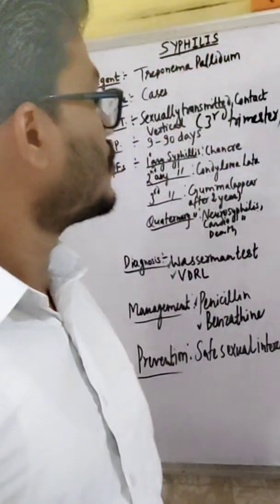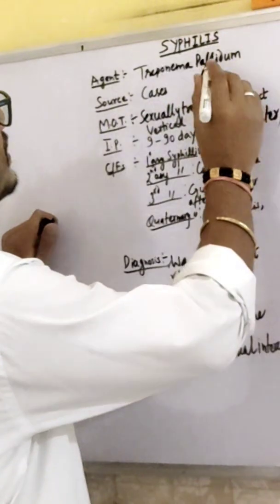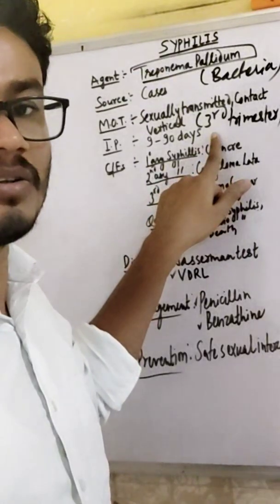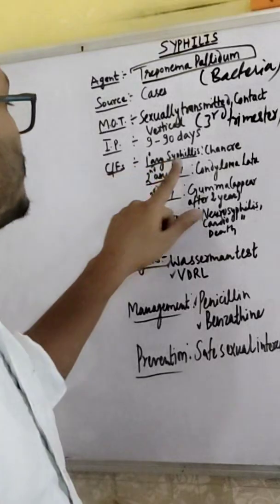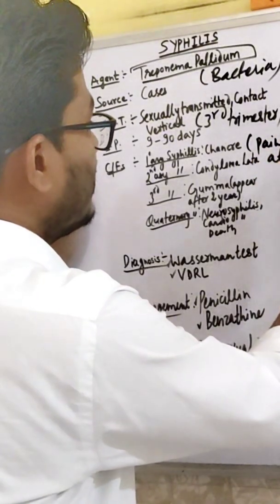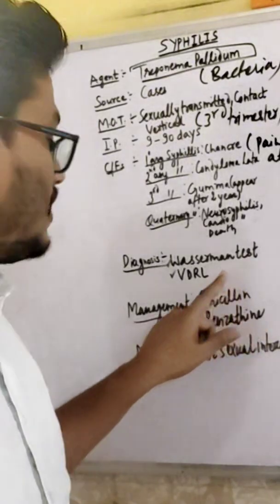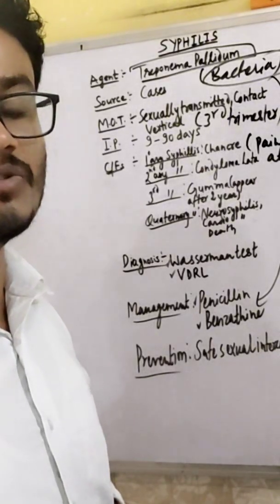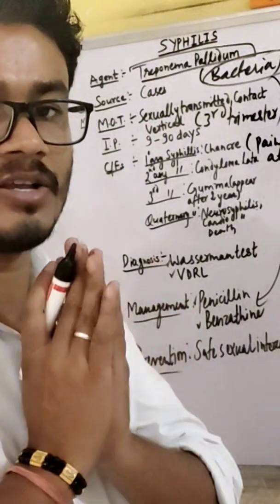SYPHILIS: CAUSE, SOURCE, DIAGNOSIS,MANAGEMENT/TREATMENT, PREVENTION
Syphilis is a sexually transmitted disease (STD) caused by the bacterium Treponema pallidum. It spreads mainly through sexual contact (vaginal, anal, or oral) with an infected person, but can also be transmitted from mother to baby during pregnancy or childbirth (congenital syphilis).

Stages of Syphilis:

1. Primary Stage:

Appearance of a single, painless sore (called a chancre) at the site of infection (genitals, mouth, or anus).

The sore heals on its own in a few weeks, but the infection remains in the body.

2. Secondary Stage:

Skin rashes (often on palms and soles), mucous patches in the mouth, and flu-like symptoms (fever, sore throat, swollen lymph nodes).

Symptoms may disappear even without treatment.

3. Latent Stage:

No visible symptoms, but bacteria remain in the body for years.

The infection can still progress or be transmitted to others.

4. Tertiary (Late) Stage:

Occurs years after initial infection if untreated.

Can cause severe damage to the heart, brain, nerves, eyes, and other organs, leading to paralysis, blindness, or even death.

Diagnosis and Treatment:

(I) Diagnosed through blood tests or microscopic examination.

(2)Penicillin is the most effective treatment.

(3)Early detection and treatment prevent complications and transmission.

Prevention:

1.Practice safe sex (use of condoms).

2.Regular STD testing for sexually active individuals.

3.Screening of pregnant women to prevent congenital syphilis.